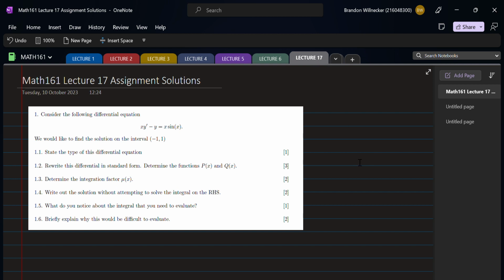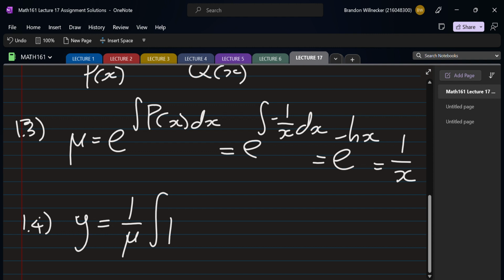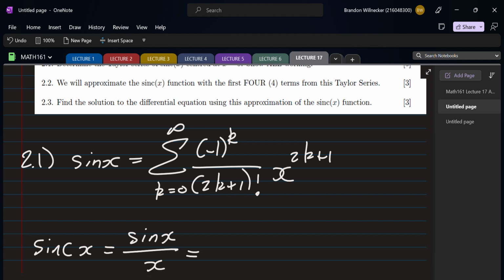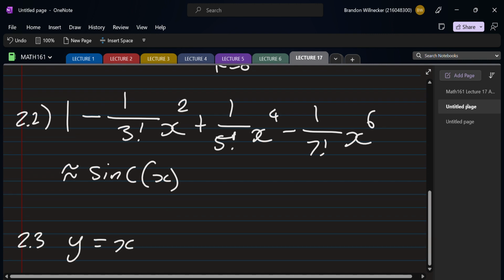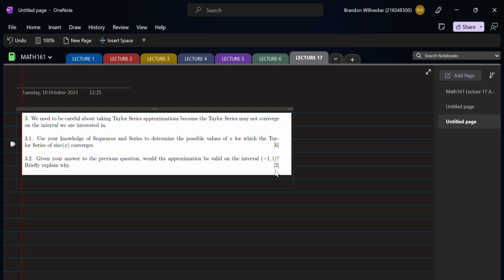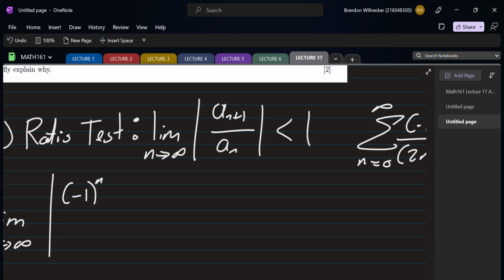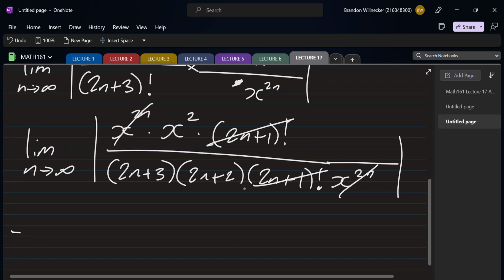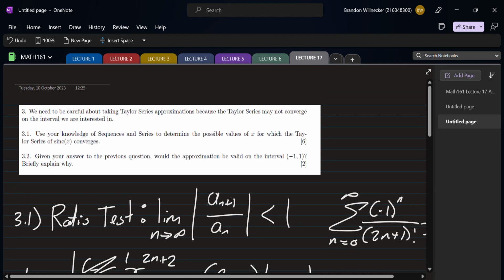Math161 Lecture 17 Assignment Solutions